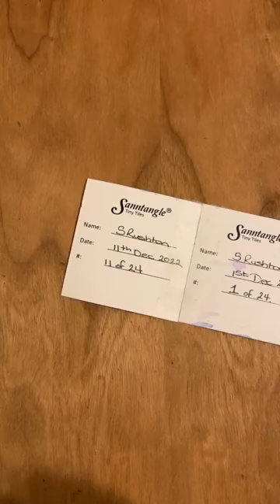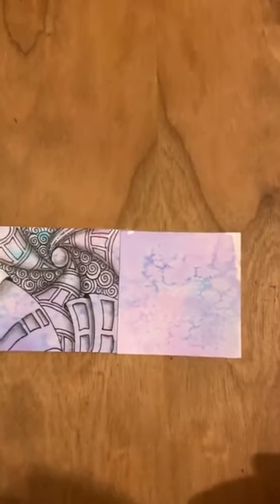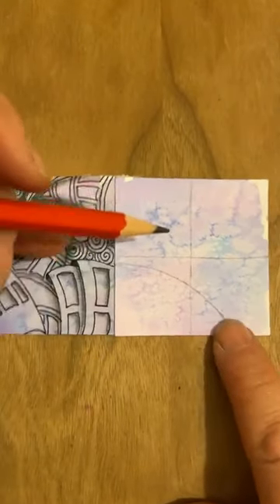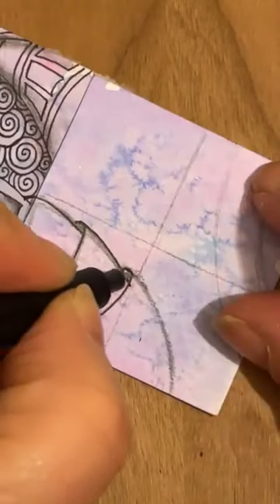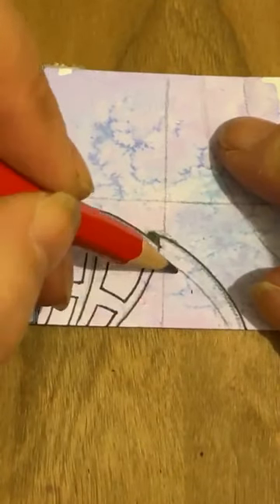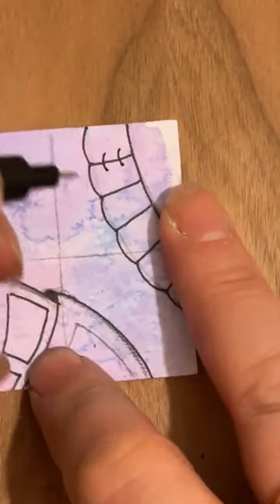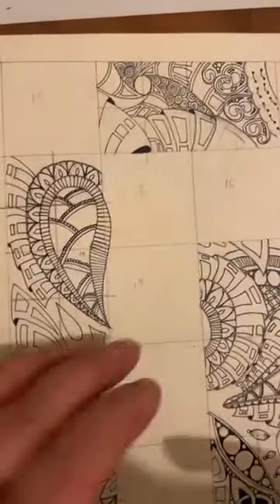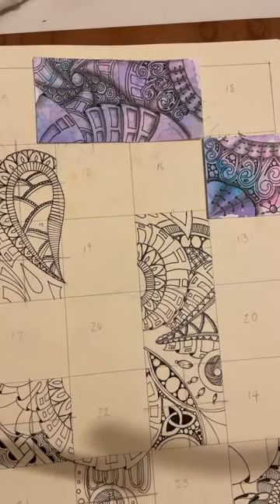Sanntangle Advent 2022 Tile 11 of 24